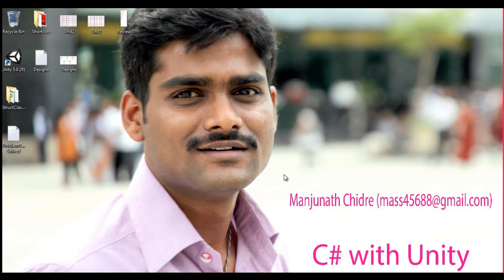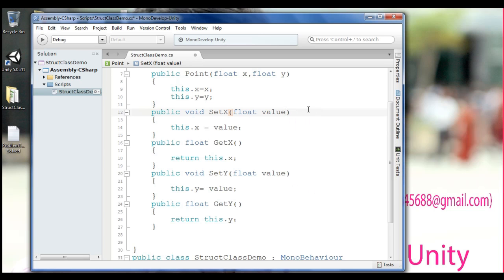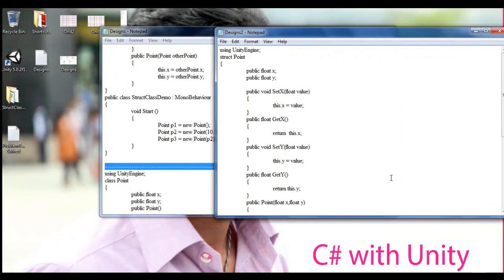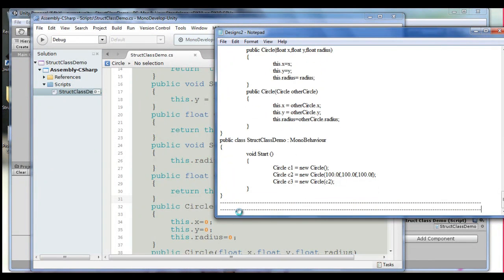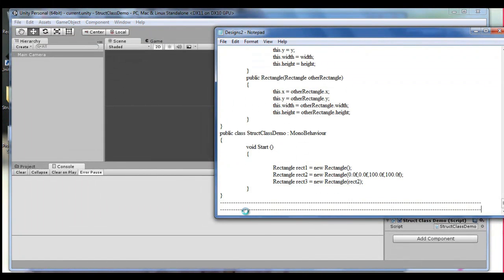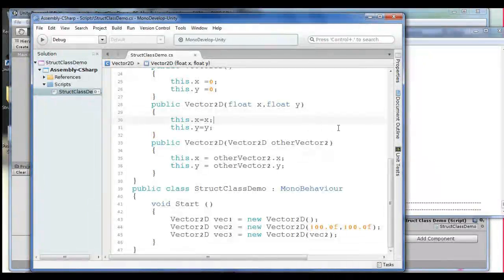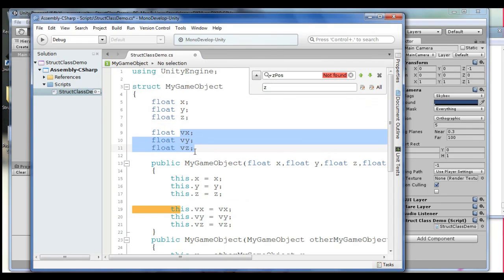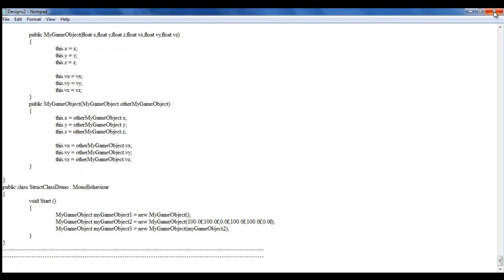Add Getters & Setters to Structs & Classes - Unity C# Scripting Tutorial 77 🚀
► Learn the importance of clean code and the significance of getters and setters in C#. Add getters and setters to Point, Circle, Rectangle, Vector2D, Vector3D, and MyGameObject structs and classes. Perfect for mastering Unity scripting!

► Time Stamps:
0:00:00 What does clean code mean ?
0:02:48 Significance of Getters and Setters in C#.
0:06:00 Add Getters & Setters to C# Point struct & class.
0:09:13 Add Getters & Setters to C# Circle struct & class.
0:12:08 Add Getters & Setters to C# Rectangle struct & class.
0:15:32 Add Getters & Setters to C# Vector2D struct & class.
0:19:28 Add Getters & Setters to C# Vector3D struct & class.
0:22:03 Add Getters & Setters to MyGameObject C# struct & class.